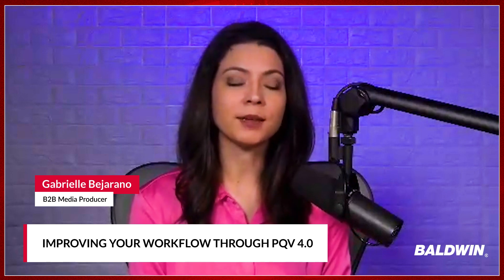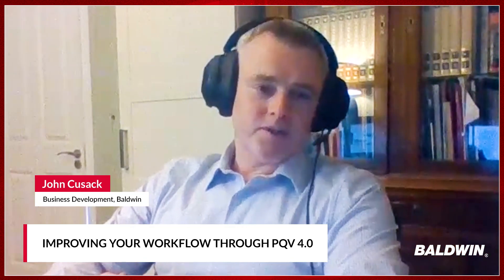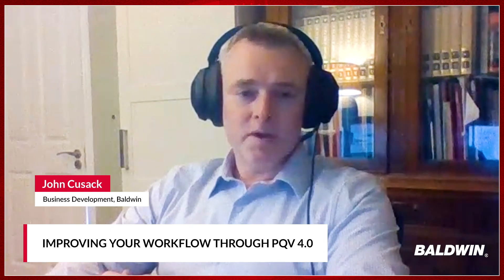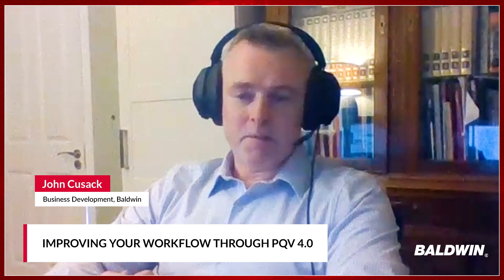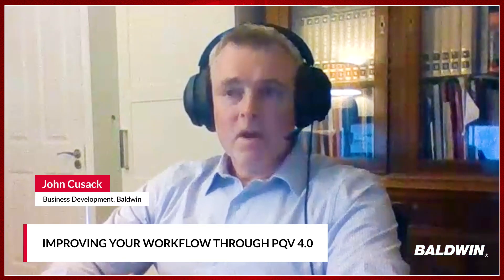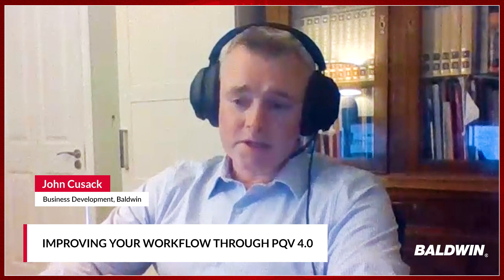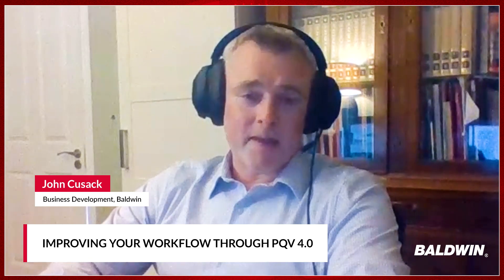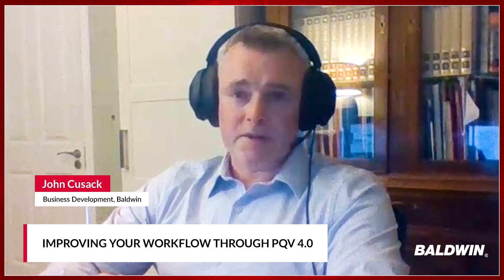Improving Your Workflow Through PQV 4.0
Discover the magic of simplified automated inspection! The digital landscape is swiftly changing, and so too is the need for efficient and reliable print inspection software. With the rise of automation, there's a growing demand for tools that not only simplify the workflow but also provide accurate and comprehensive print inspections.

Enter PQV 4.0, the most sophisticated print inspection software currently available. In an era where every pixel counts, the stakes are high, and the right software can mean the difference between flawless execution and costly errors.